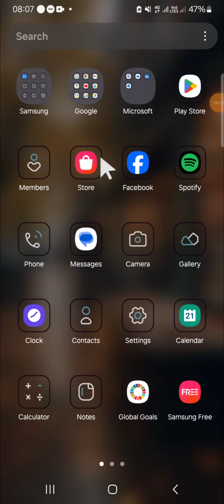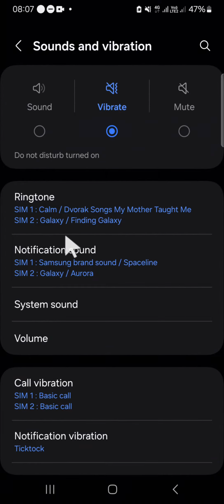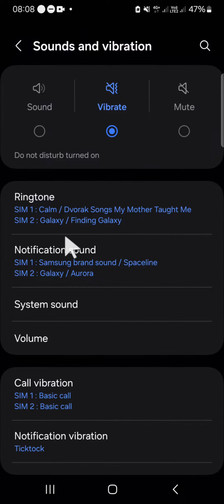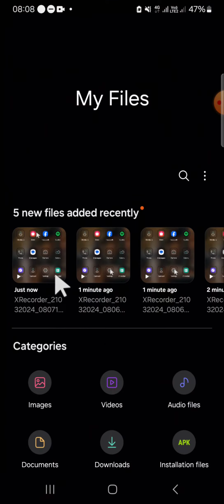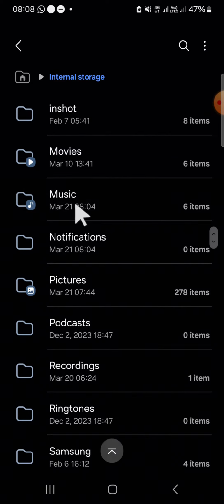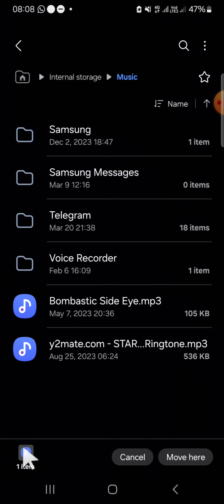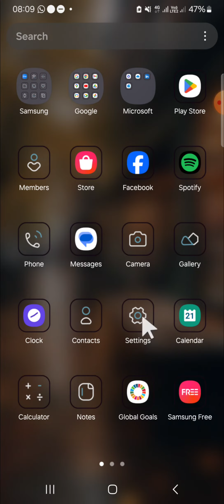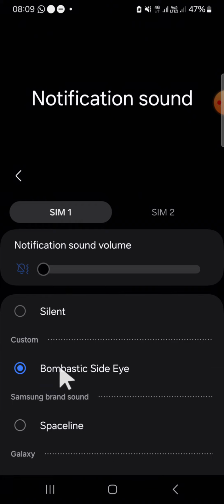✅ SIMPLE STEPS: How to Set Custom Notification Sound on Android Phone? Add Your Favorite Sound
Couldn't find option to set custom notification on android? Don't worry guys! In this tutorial, we'll guide you through the simple steps to set a custom notification sound on your Android phone, allowing you to personalize your device and add your favorite notification sound. Whether you want to assign unique tones to different apps, contacts, or notifications, this easy process ensures that you'll never miss an alert again.